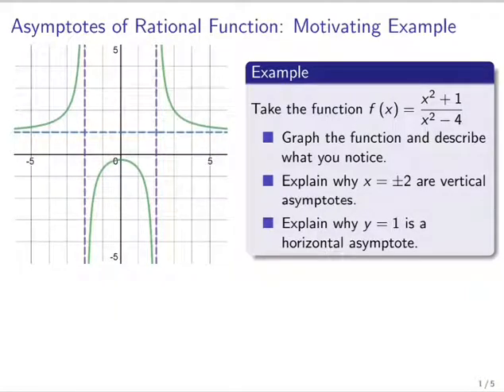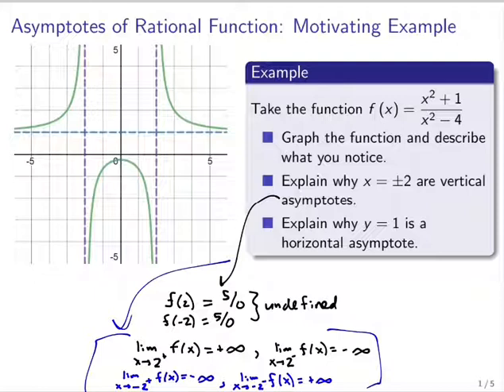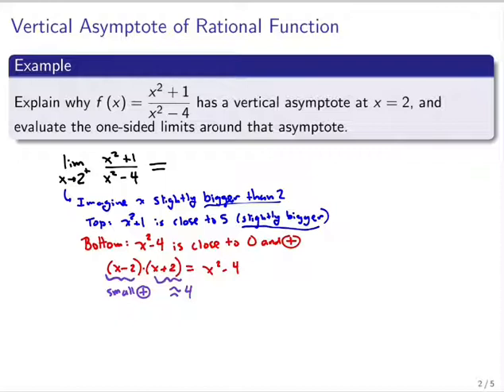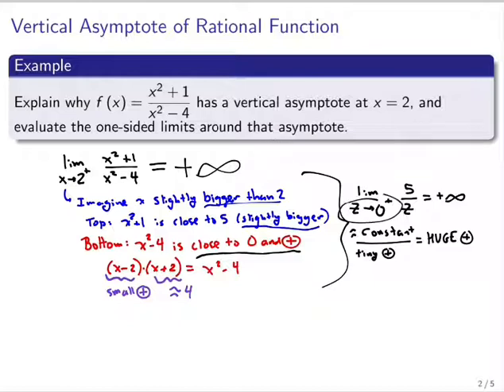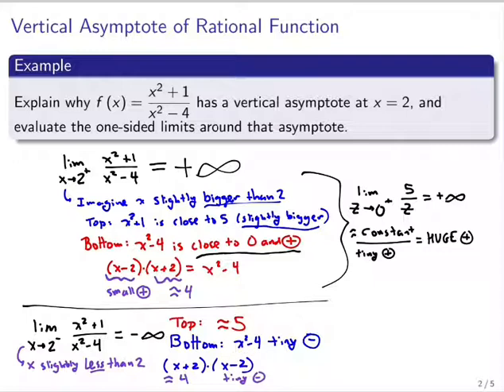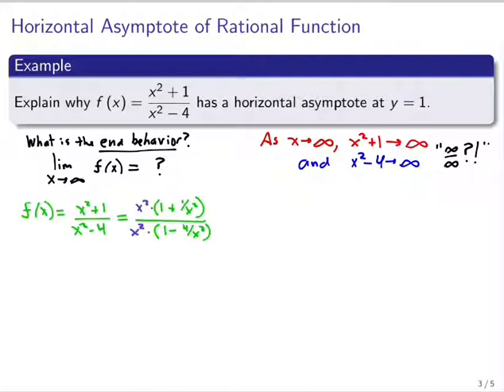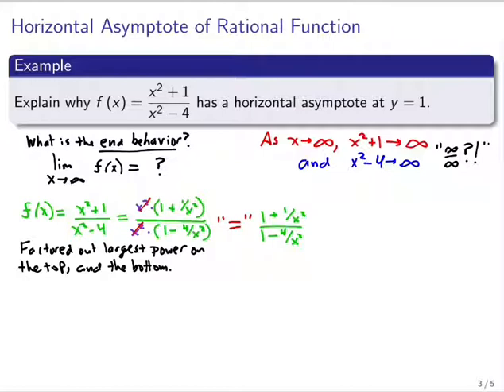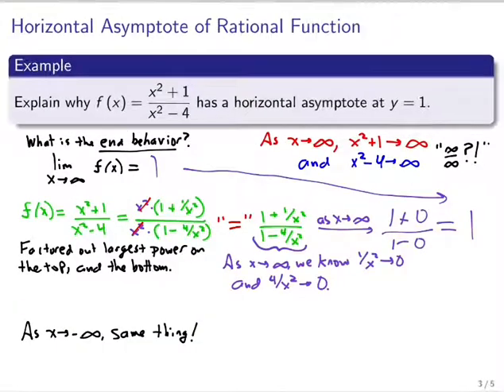Limits at Infinity: End Behavior of Rational Functions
We continue our discussion of limits involving infinity by carefully investigating a couple of rational functions and their graphs.

First, we look at the graph of a rational function and see a horizontal asymptote. We then use some careful algebra and analysis to see why that asymptote is at y=1. Along the way, we describe how to develop our powers of intuition for these kinds of things, as well as how to use mathematical tools to confirm that intuition.

Next, we use similar algebra and analysis on a different rational function that doesn't have a horizontal asymptote. We see (and explain why) the function grows to positive infinity as the input grows, but we also take the time to show *how quickly it's growing to infinity*. We show you a couple of ways to "see" how the graph of the function is *asymptotically approaching the parabola y=x^2* as x grows to infinity. Specifically, we show how the *polynomial long division* technique can be used to rewrite the function in a different way that reveals the x^2 term, and another one that shrinks to 0 in the long run.